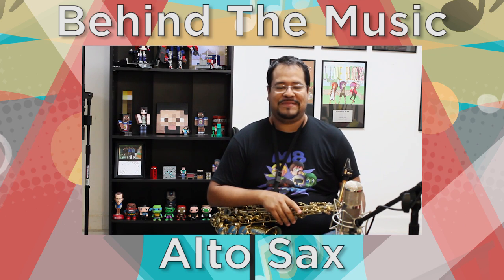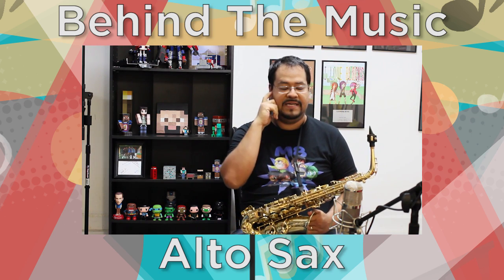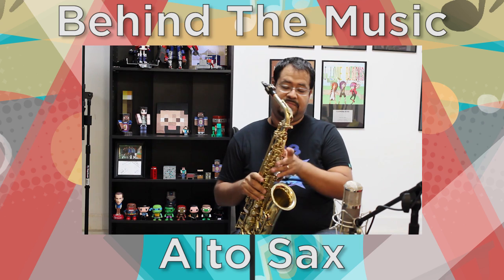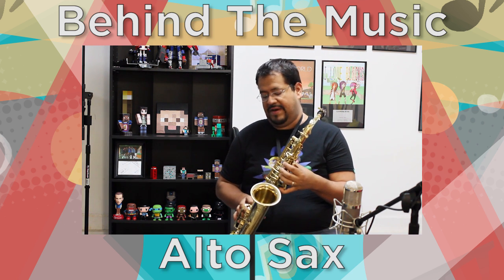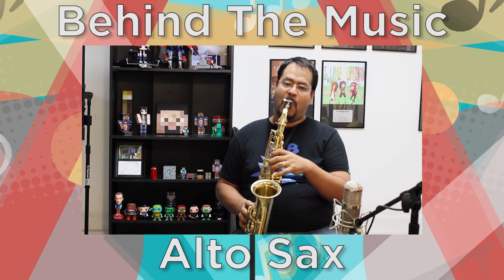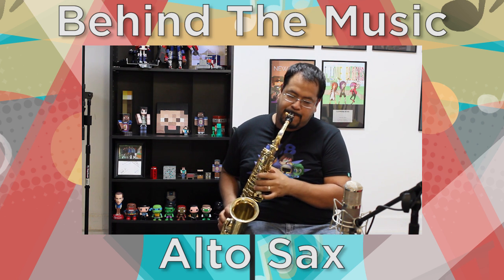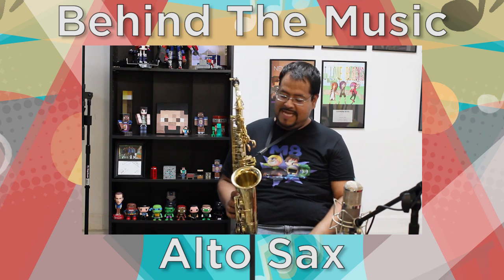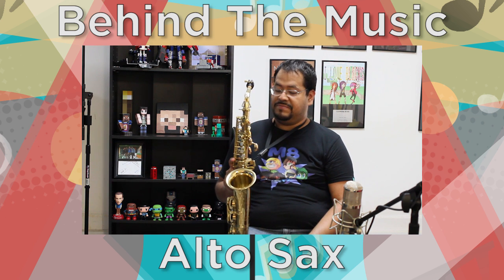Behind The Music - Alto Sax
Hi everyone!  Check out the new series where I share a little something from my studio with you on a more personal basis.

Soprano Sax- Custom Sugal
Ligature - Rovner Eddie Daniels II
Mouthpiece - Meyer 7M
Reeds - Vandoren Traditional (Blue Box) #2.5

ABOUT ME

MusicByPedro (or GamesWithPedro)
341 S. College Rd, Ste 11
PMB 2038

SOCIAL MEDIA